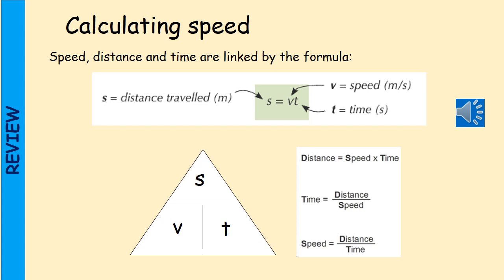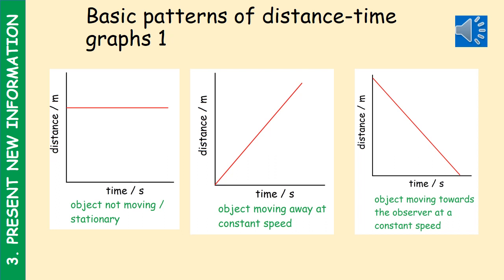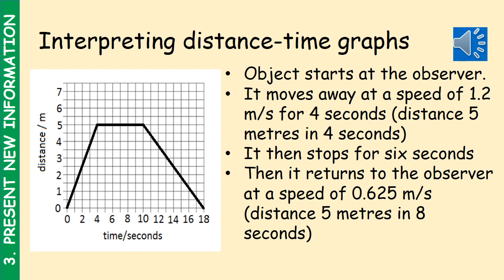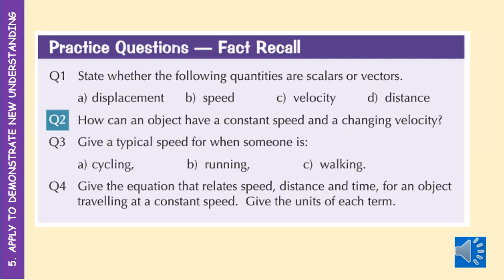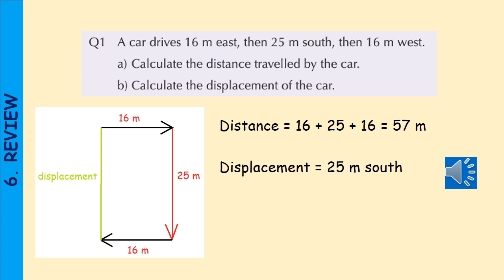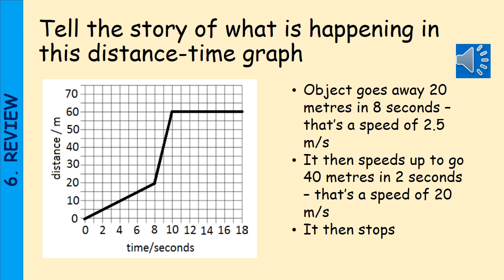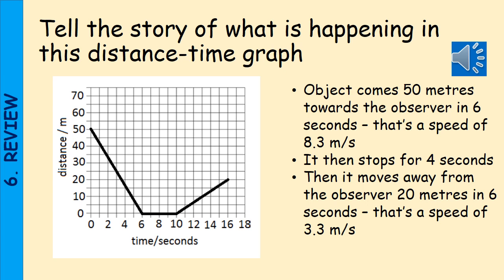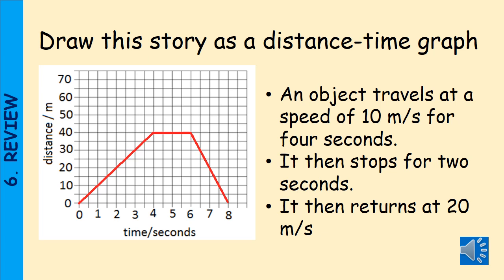Speed and Velocity manipulating s=vt and interpreting distance time graphs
Common content for GCSE Maths and Physics on working with the s=vt equation and interpreting distance-time graphs.  Includes problems with worked answers